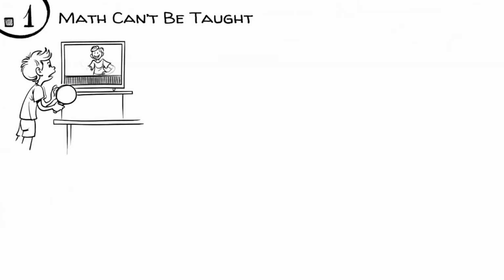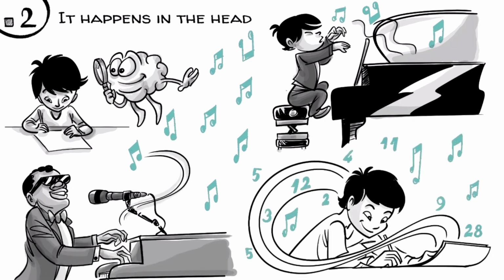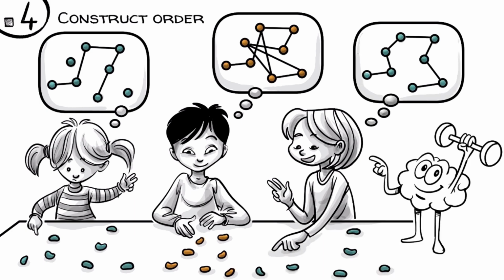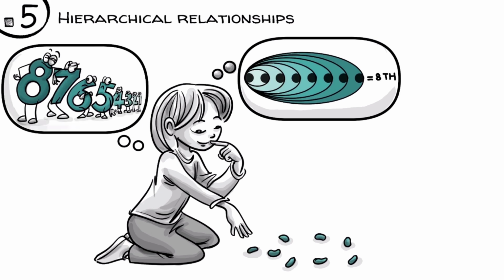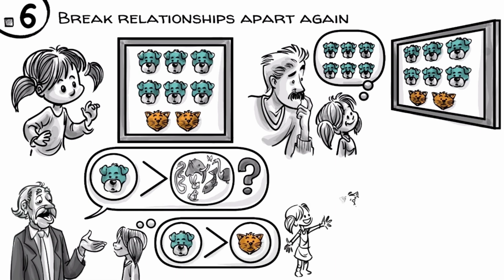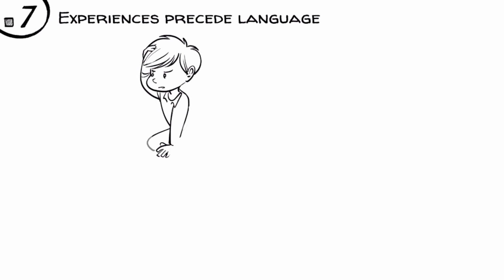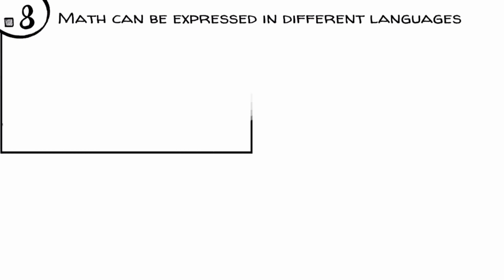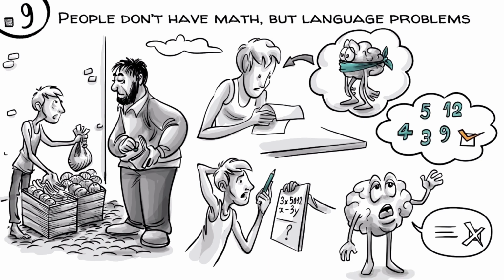What Science Knows About Learning Math